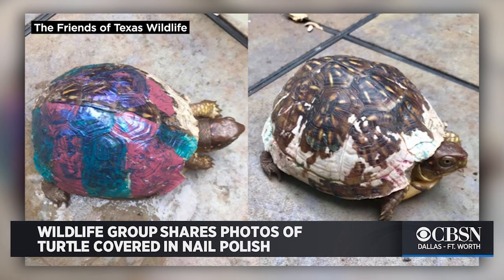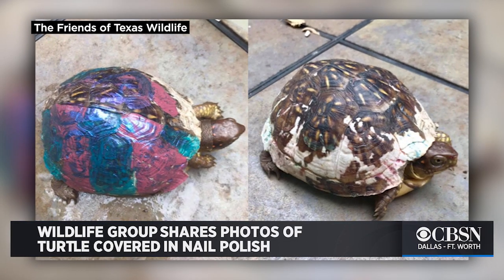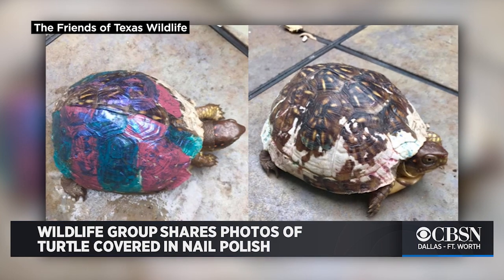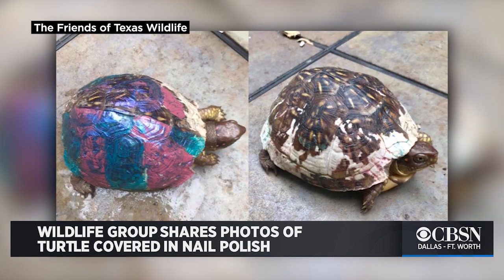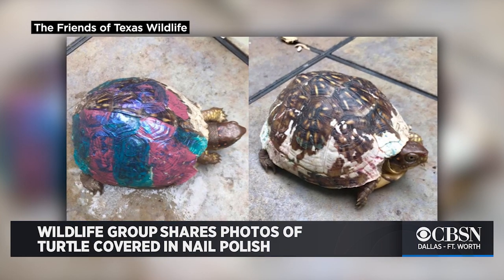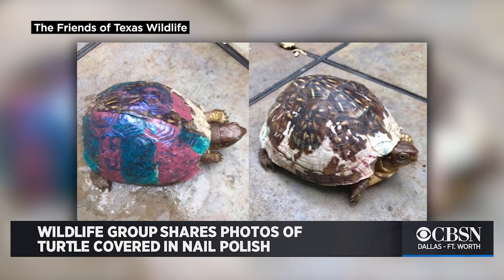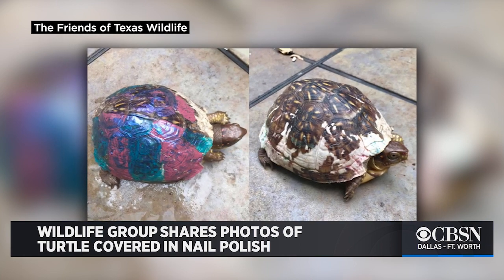Wildlife Group Shares Photos Of Turtle Covered In Nail Polish, Woman Recognizes It 13 years Later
he Friends of Texas Wildlife want people to know it is not ok to paint turtles with nail polish. They shared an image of a box turtle covered in pink and blue nail polish to illustrate their point. Katie Johnston reports.